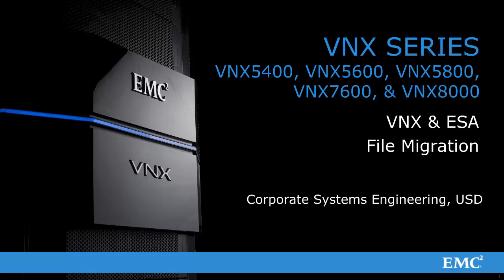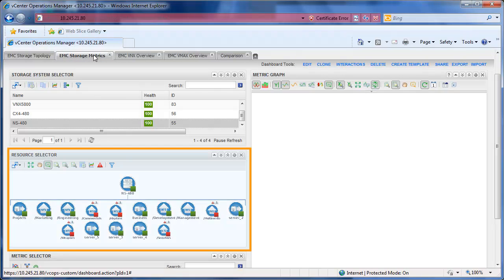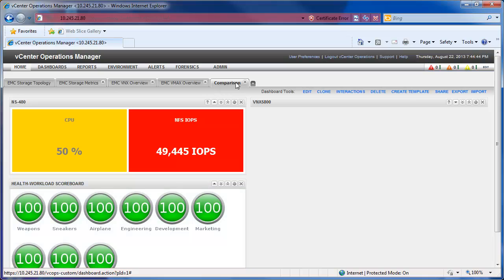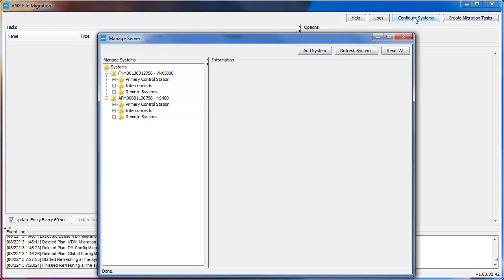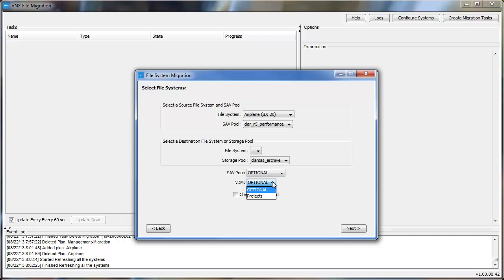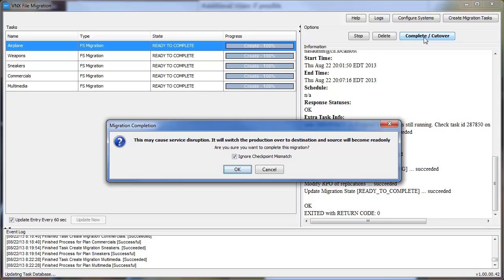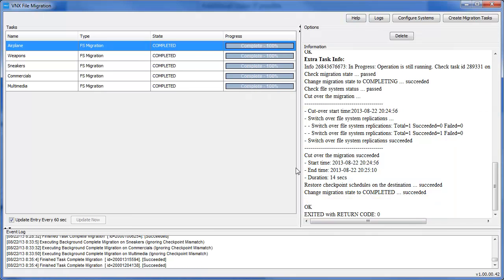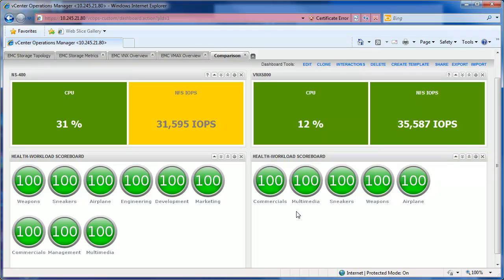VMworld 2013: Next Gen VNX ESA and File Migration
This is a quick demonstration of an AWESOME new feature in the new Next-Gen VNX array using the software codenamed "Rockies".   The new feature is VDM mobility.   VDMs are virtual datamovers, a logical abstraction of a NFS or CIFS/SMB server.   VDMs have been in EMC VNX for some time, with each rev getting more and more functionality.

In this scenario, we're are also using the great EMC Storage Analytics, which is a customized version of vCenter Operations (a great way to get started with vCOPS!) with the EMC provider (which also supports VMAX).

We will use File migration to move filesystems from an existing older generation VNX onto a next-generation VNX platform and into a VDM.   As you will see, the process is quick and easy!  Furthermore, once they are in a VDM, subsequent migrations can be done non-disruptively!

ESA will show the effect on the load of the older platform and the new EMC next generation VNX as the workload is moved.